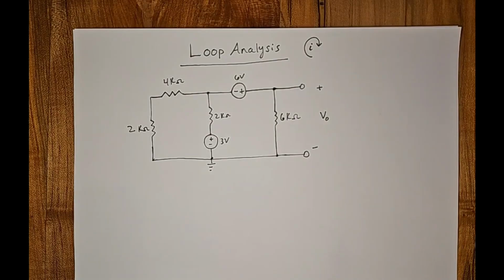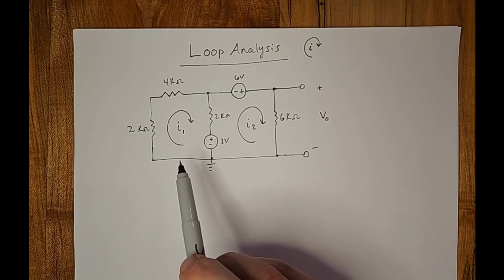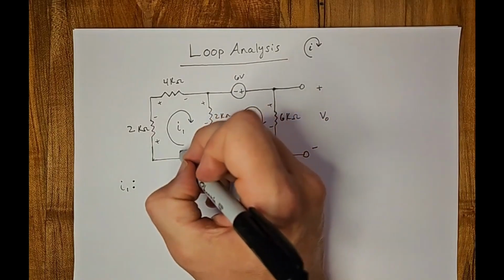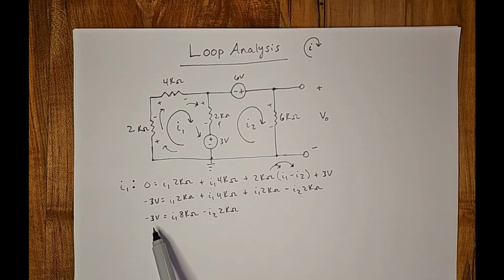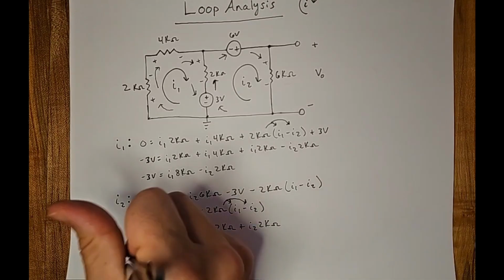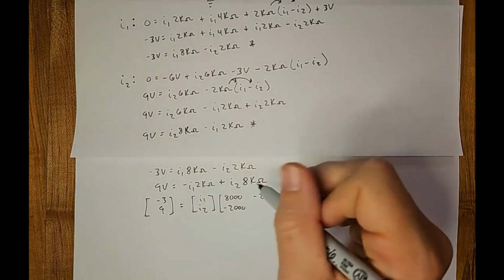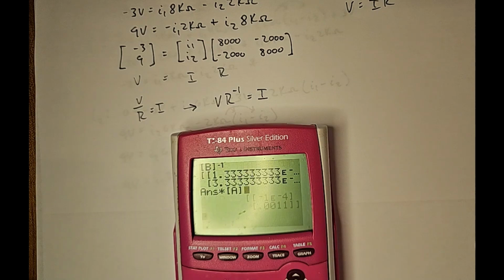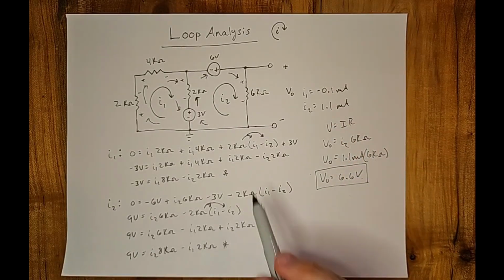Circuit Loop Analysis Explained Step by Step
Learn loop analysis as a powerful tool for solving circuits. Make sure you can ace your next electrical engineering exam by understanding how loop analysis actually works and by completing an example.